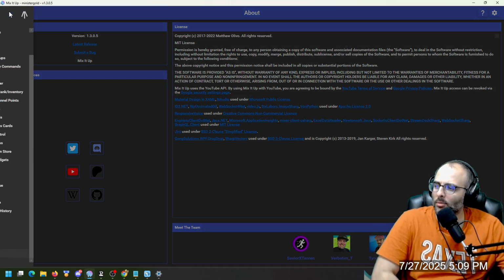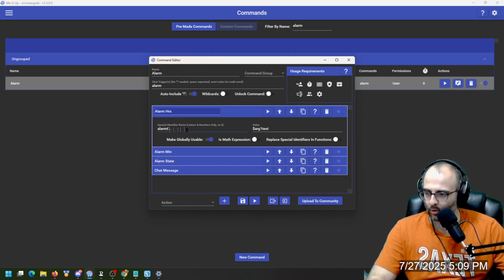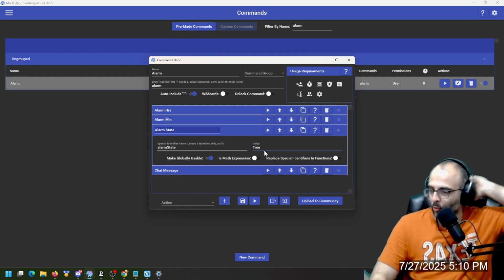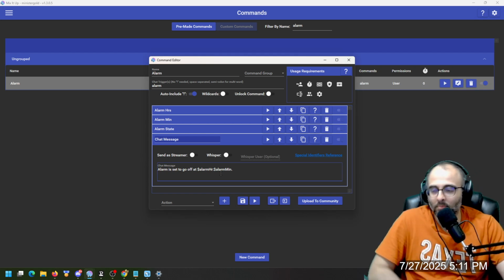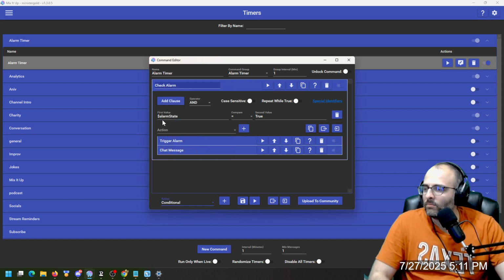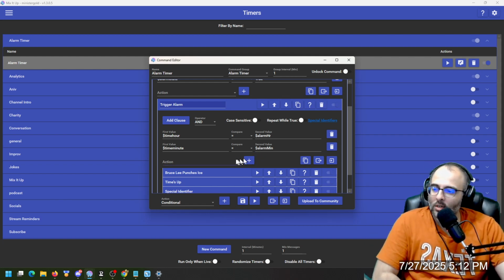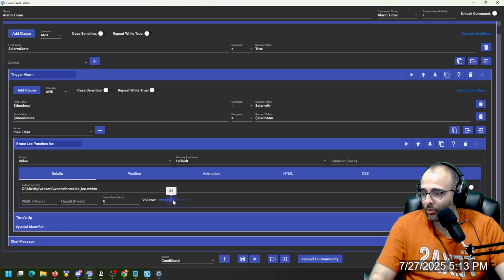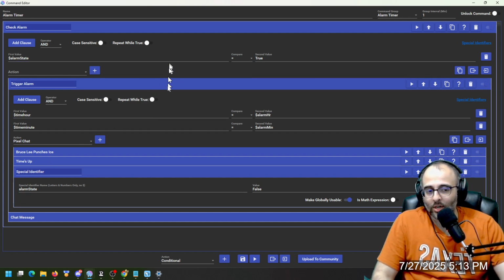Mix It Up - Set a Time Based Alarm in Stream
In this Mix It Up tutorial, I show you how to make an alarm based on the time that you set. In case you ever want a reminder while you're streaming, I can show you how to set that up.